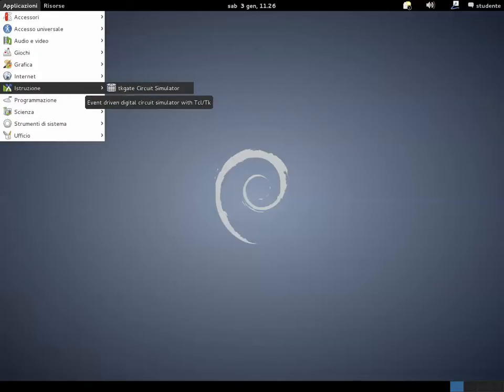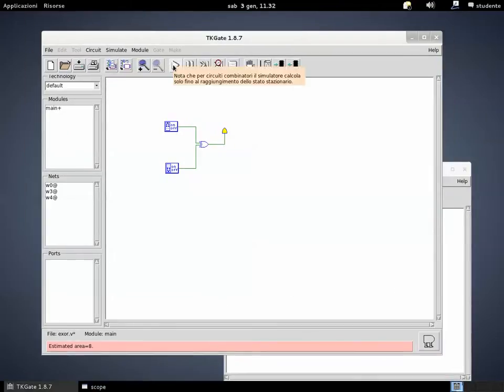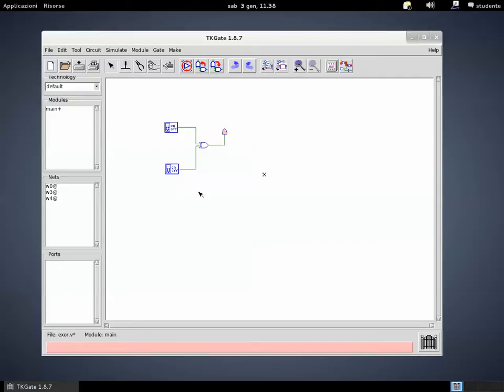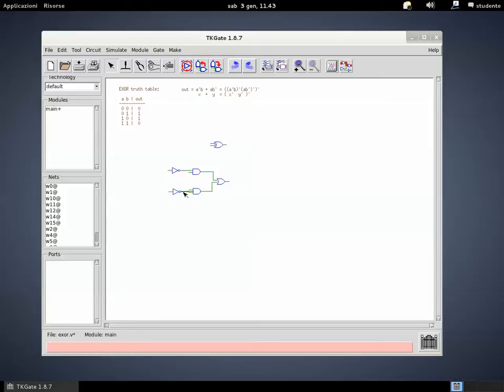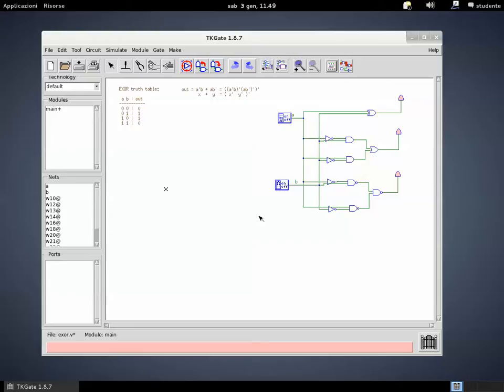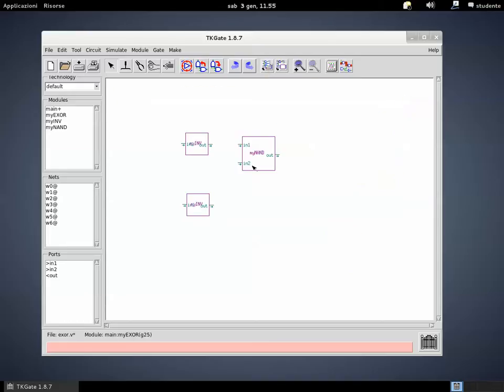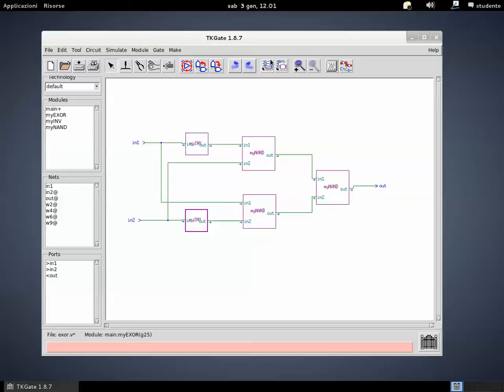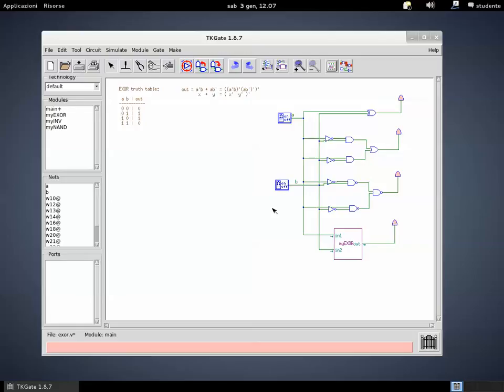[CArc] TKGate video tutorial - 1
Introducing TKGate and showing how to build an EXOR CMOS gate using only pMOS and nMOS transistors.
Video tutorial prepared by Alessandro Bogliolo for students enrolled in the Laurea degree program in Applied Computer Science at the University of Urbino.